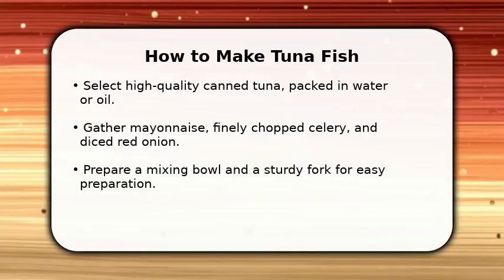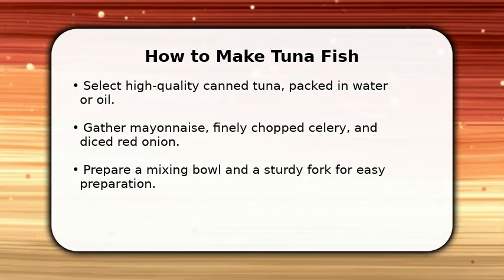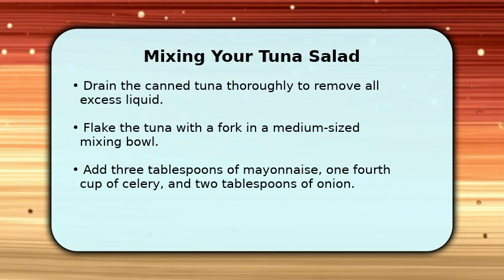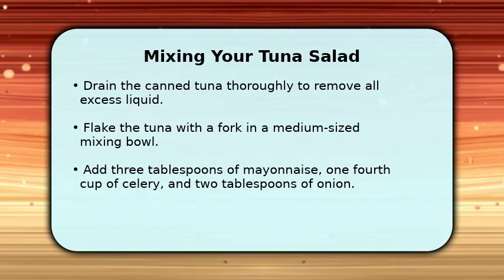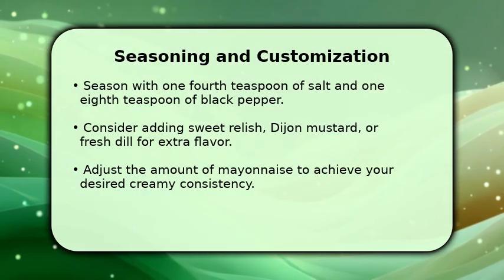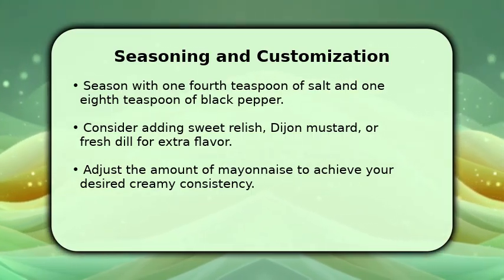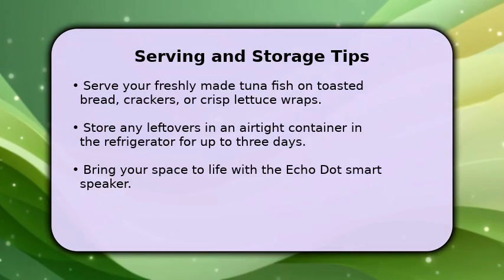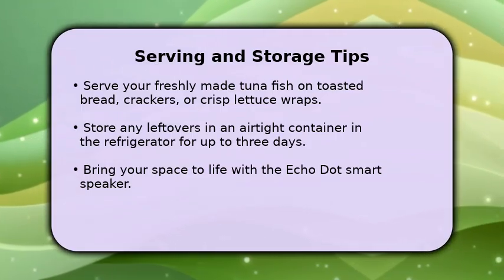How To Make Tuna Fish - Full Guide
Learn how to make the perfect tuna fish sandwich with our step-by-step guide. From preparing the ingredients to assembling the final product, we cover everything you need to know. Whether you're a seasoned chef or a beginner in the kitchen, this video will walk you through the process of making delicious tuna fish.